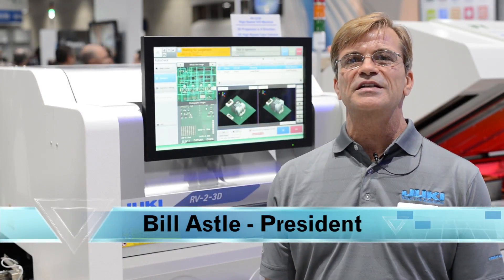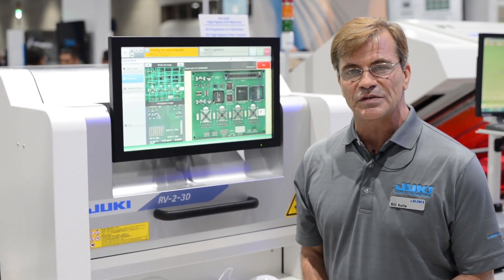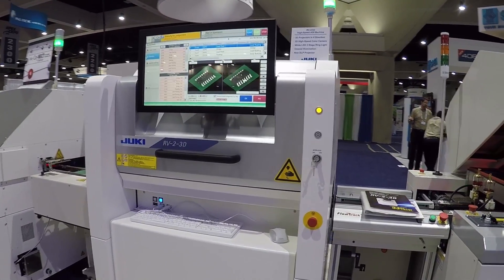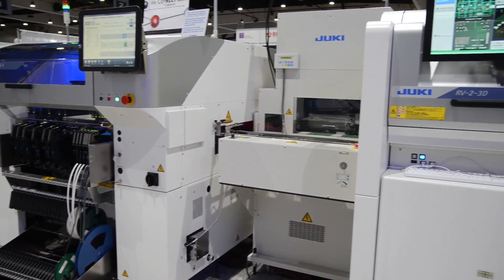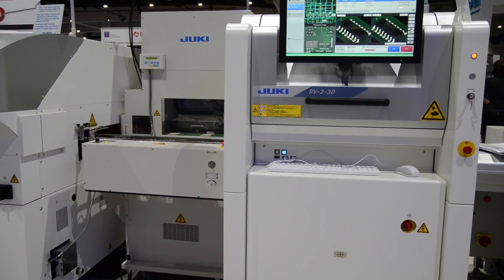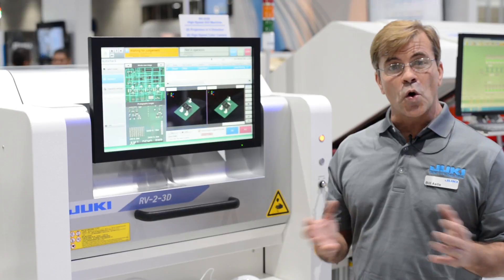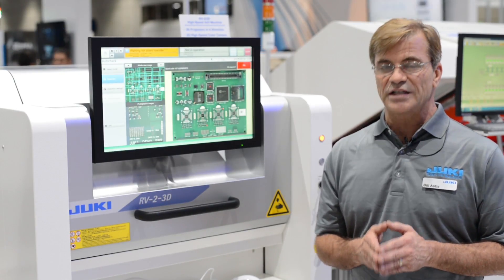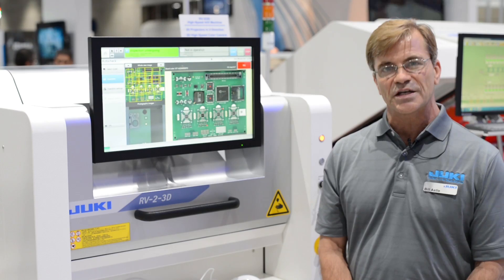New RV-2 3D AOI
Introducing the next generation RV-2 3D PWB visual Inspection machine (AOI).